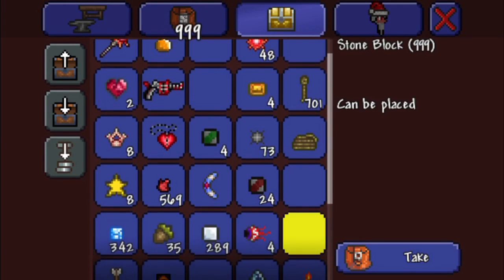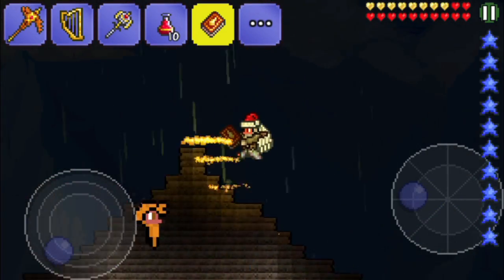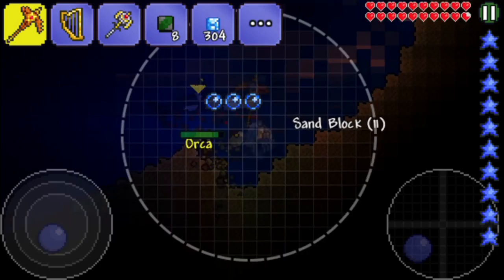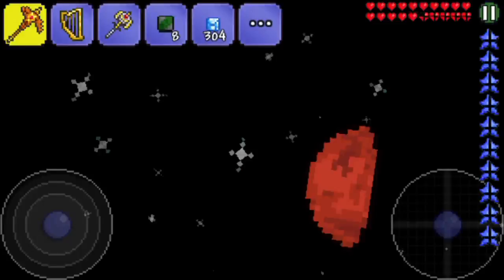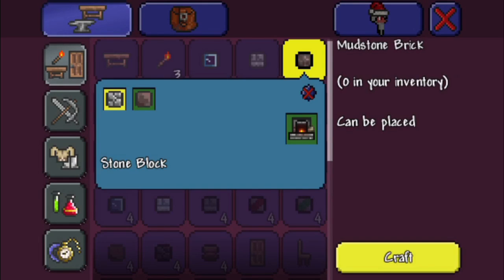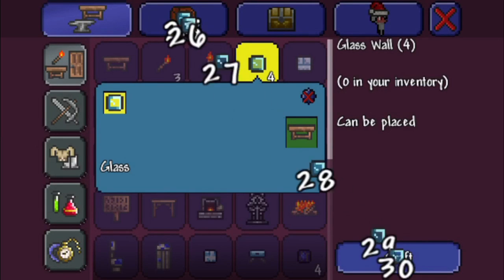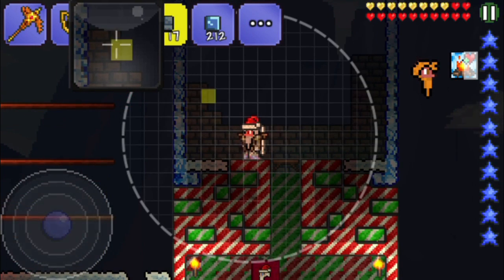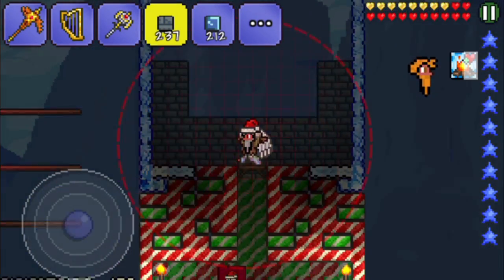Let's Play Terraria (1.2) iOS/Android Edition - Decorating the House! - Episode 83